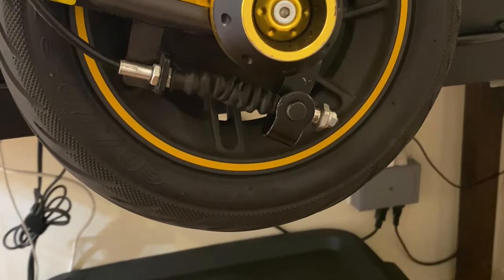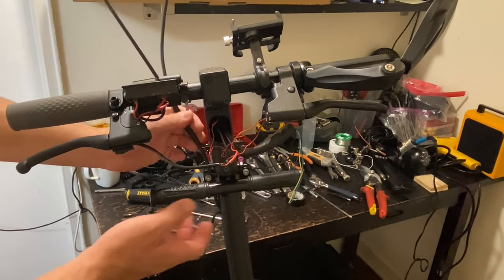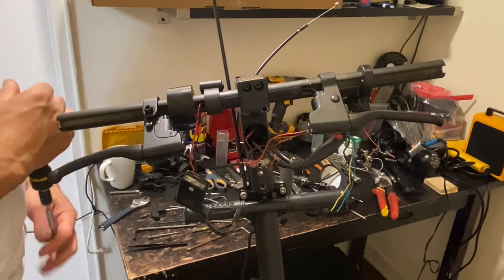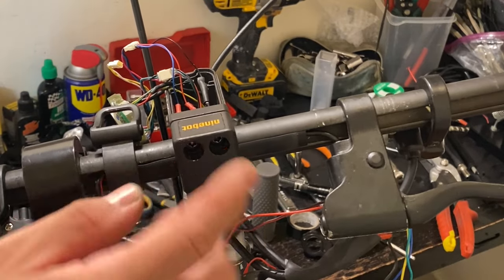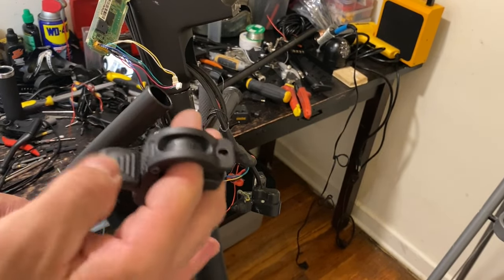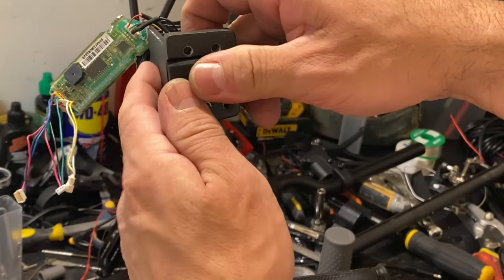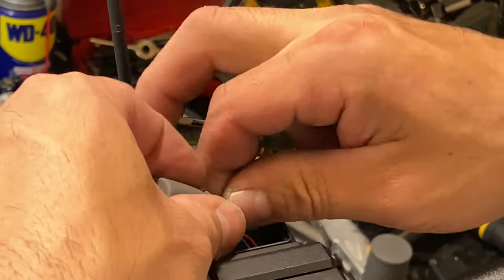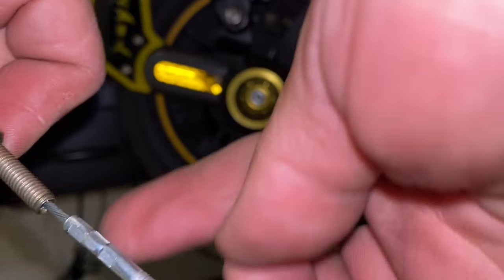Sharkset Grip Kit Istallation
The installation is simple the Kit is plug and play. It feels like a long process but is because I like to explain everything.
Foam I used to waterproof